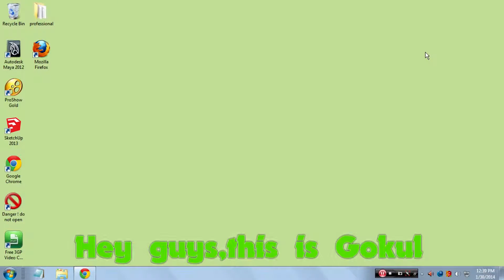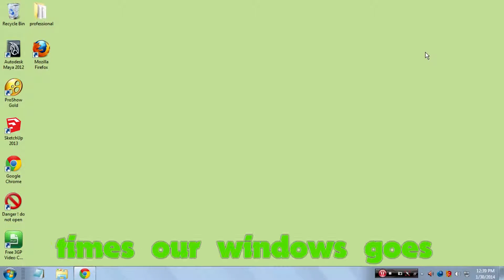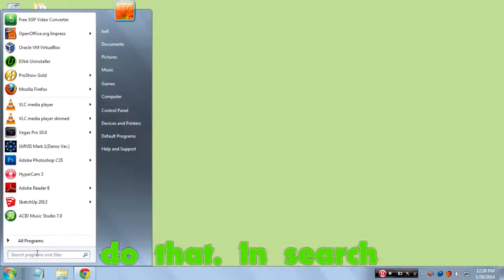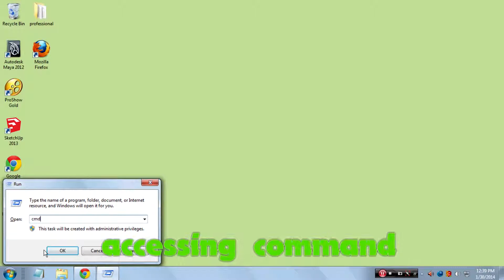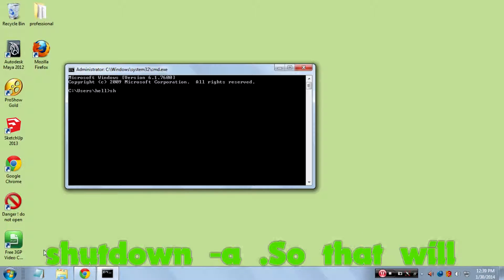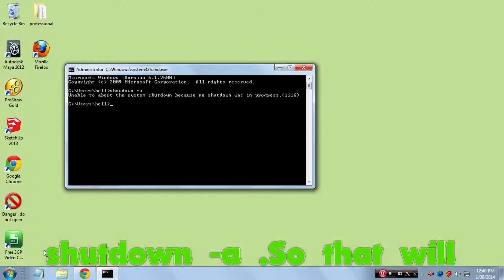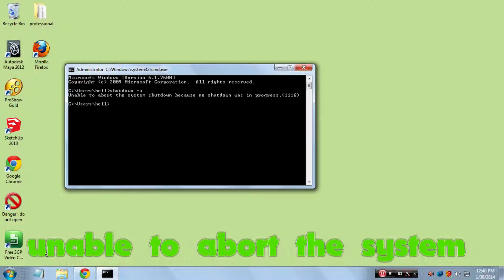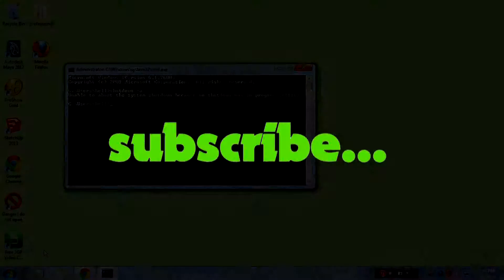How to cancel shutdown in windows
In this video i will teach you how to cancel shutdown in windows.Some times the computer shutdowns without users permissions.